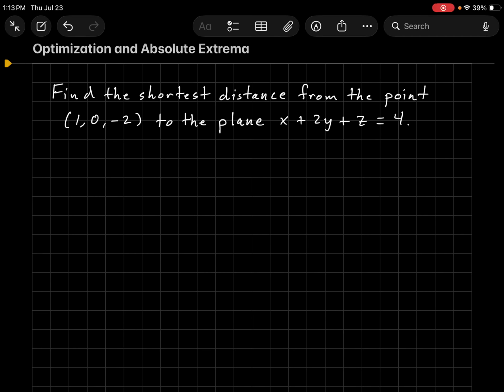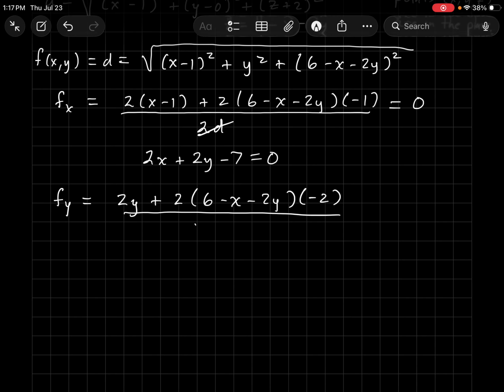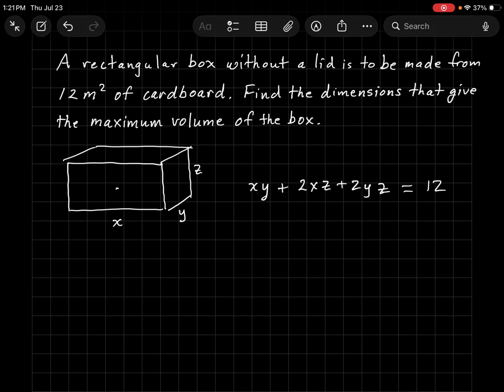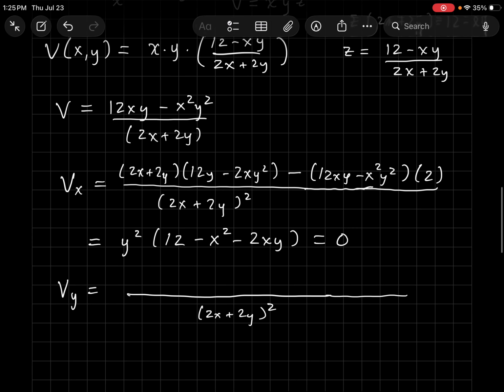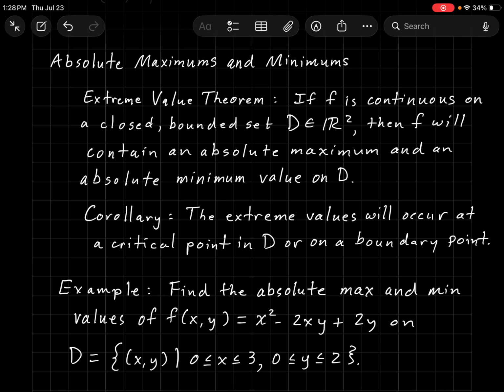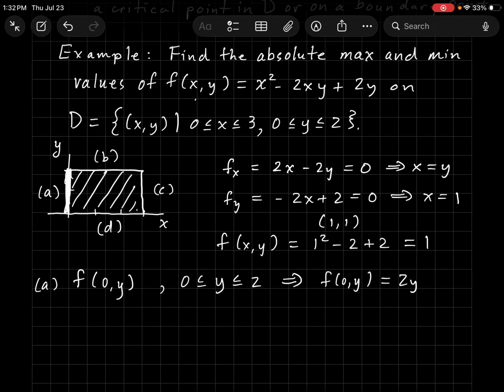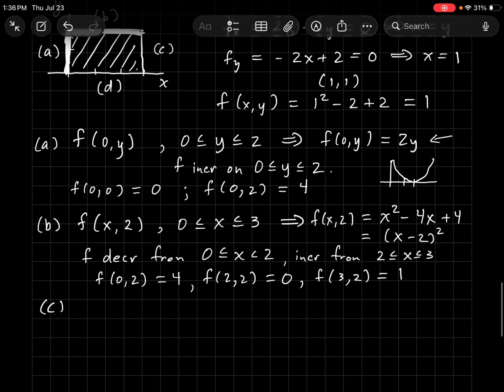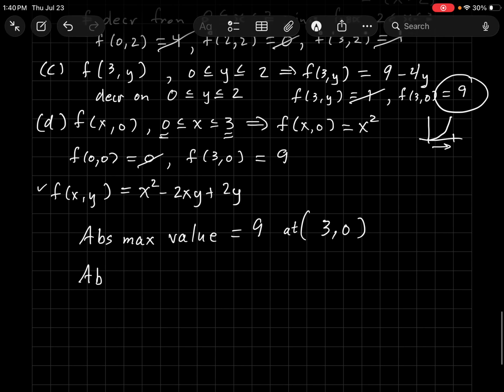7 Optimization and Absolute Extrema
Optimization and absolute extrema in 3D